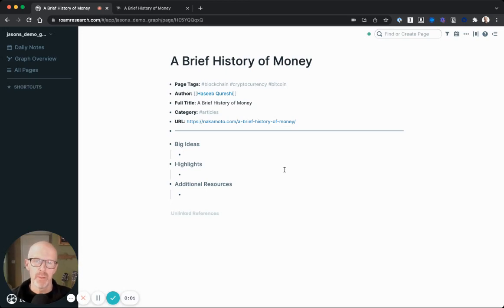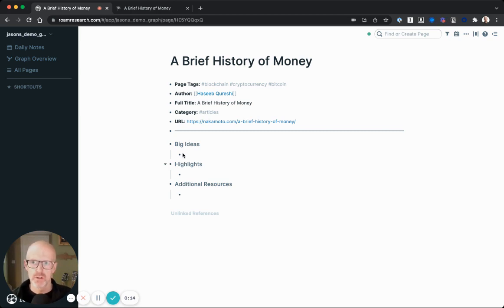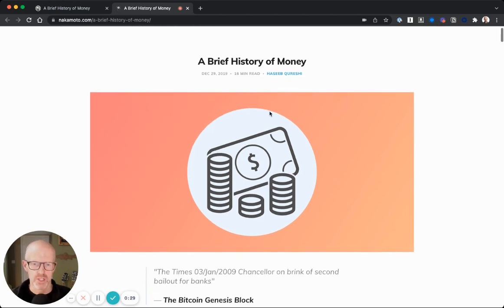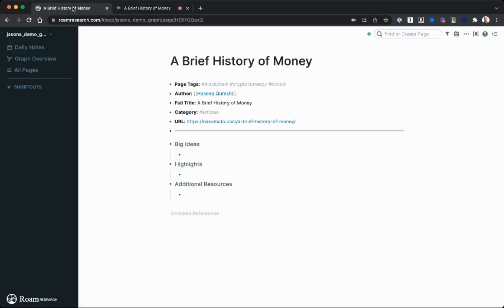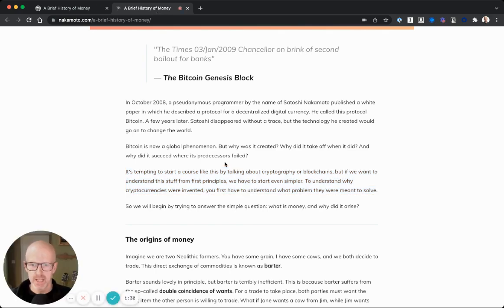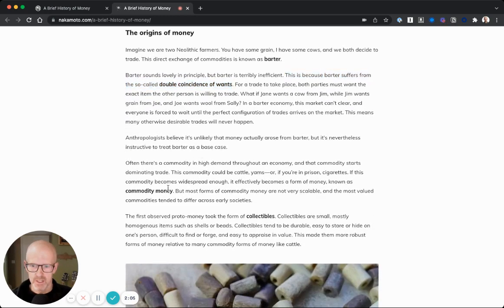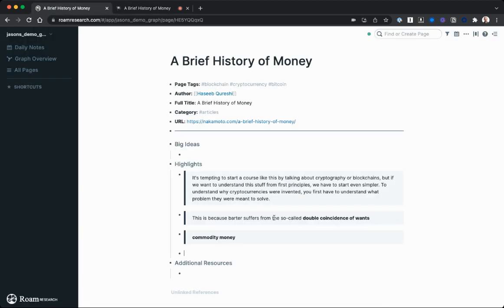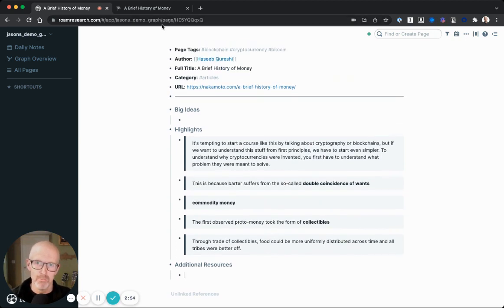3.4: Manual Method Capturing highlights